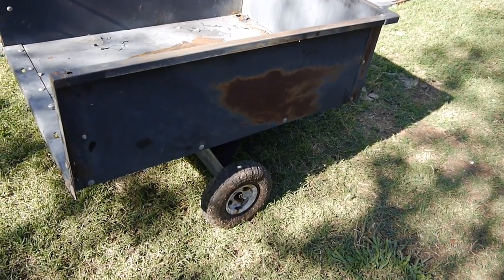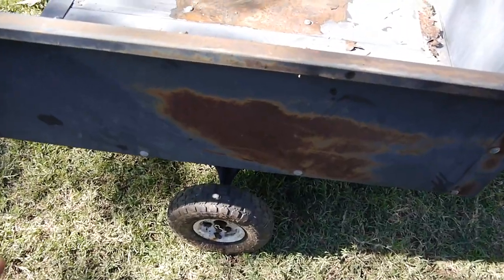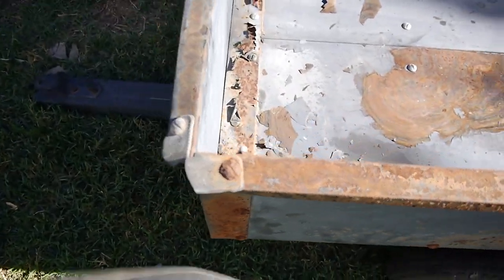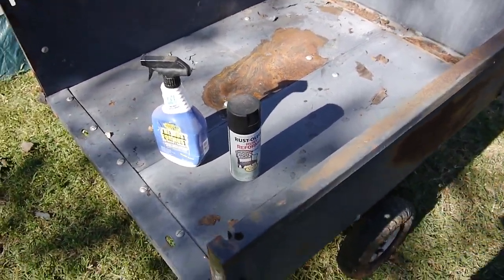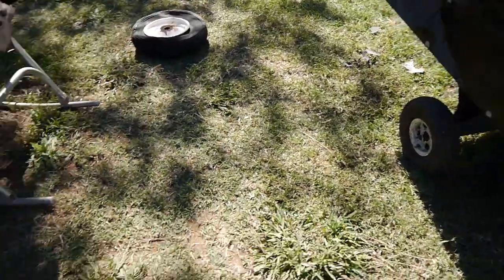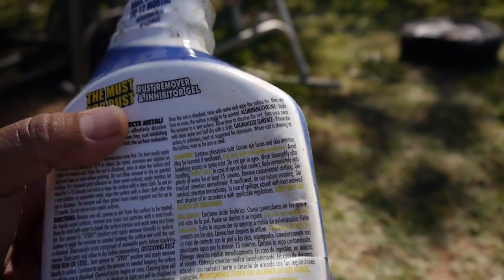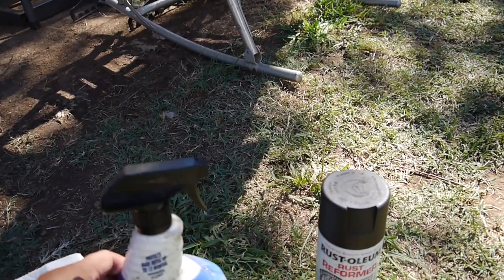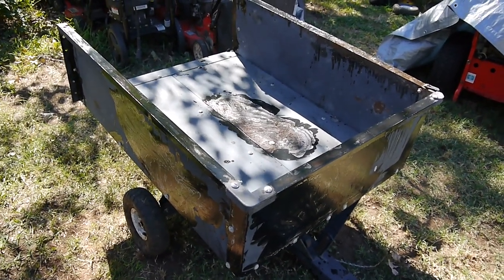Restoring a Garden Tractor Trailer, Rust Treatment before Touchup Paint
Alright Alright  This project is fairly common for a lawn tractor or garden tractor trailer, mainly treating for rust, repainting, and replacing the wheels.  I highly recommend treating for rust first instead of just painting over it.  It will last much longer!

Rust-Oleum Rust Reformer
Krud Kutter The Must for Rust Gel